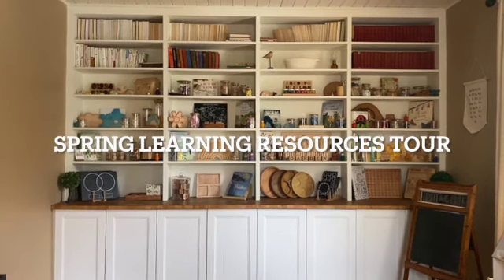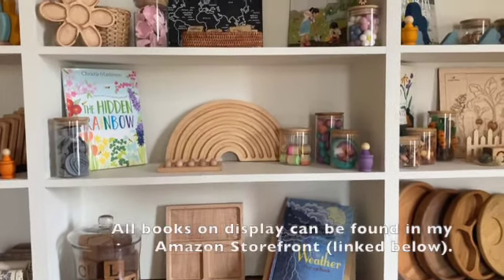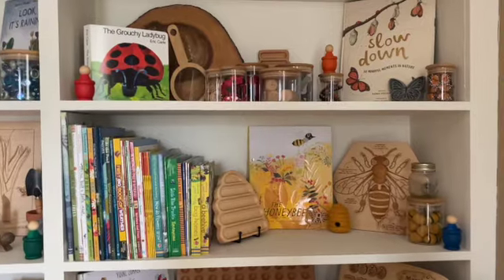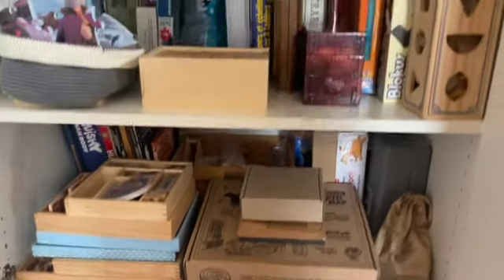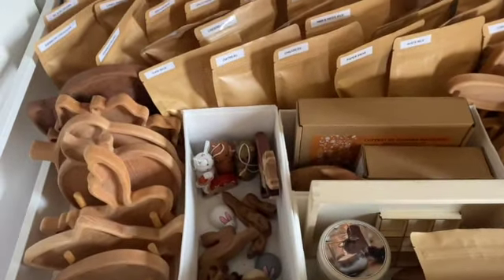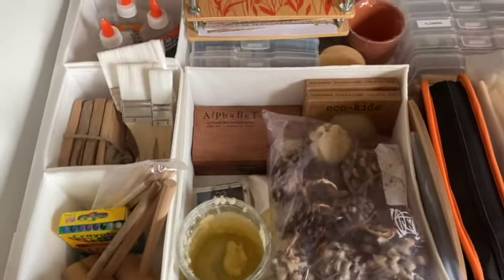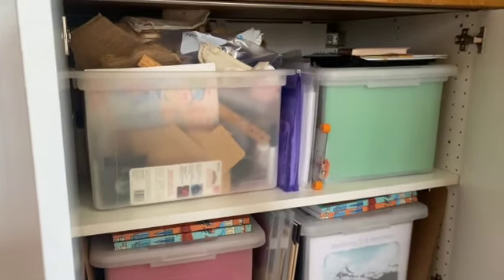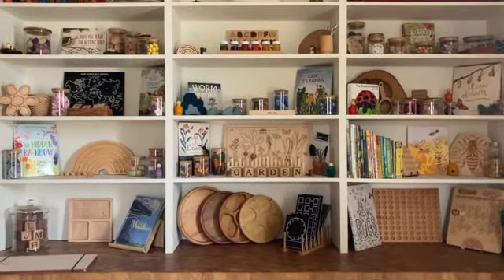Spring Home Learning Resources (Plus A Look at How I Organize Everything!)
Today I am sharing a look at our Spring Home Learning Resources, as well as a closer look at how I have organized the lower cupboards in our built-in bookshelf unit!

Make sure you are following along with my Instagram account (@life_of_a_mama_bear)  to see how we will be using these resources over the coming weeks!

Glass Jars with Bamboo Lids on Shelves, All Books, Plastic Storage Containers, Brown Kraft Storage Bags and Plastic Bins with File Folders in Cupboards: Amazon

Shaped Sensory Wood Trays and Wood Blocks: AW & Co. (code: MAMABEAR10)

Felt Loose Parts, Fence Pieces, Life Cycle Sets, Grapat Loose Parts, Grimm's Weather Set and Painting Trays: Sewing Seeds Play (code: MAMABEAR10)

Wood Mini Alphabet and Number Discs, Wood Dice and Wood Memory Match Game: Tree Fort Toys (code: MAMABEAR10)

Rainbow Sensory Tray, Large Wood Sorting Tray, Large Round Wood Play Tray, Wood Life Cycle Tray and Wood Life Cycle Pieces: Rooted Creations (currently unavailable)

Wood 3 Part Tray, Hundred Board, Water Resistant Round Play Tray and Ten Frame with Marbles: Modern Imagination Toys (code: MAMABEAR15)

Other Shops:

Wooden Montessori Calendar: Lovely Goods BG

Wood Puzzles, Gathre Mats, Wood Montessori Clock, Alphabet Puzzle, Small Round Wood Sorting Tray and Painting Supplies: Little Rae Goods

Wood Stampers and Play Dough Rollers: Bloom & Blocks (closed)

Large Glass Storage Jars with Bamboo Lids on Shelves,  Cloth Storage Bins and Drawer Organizers in Cupboards: IKEA